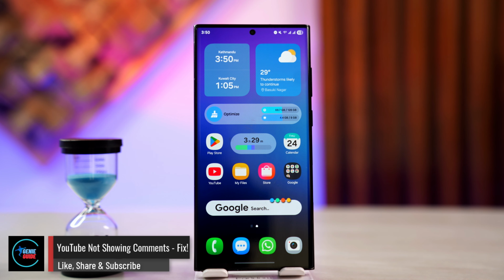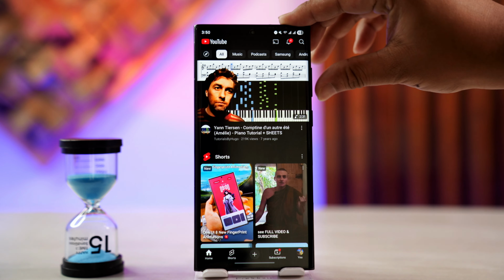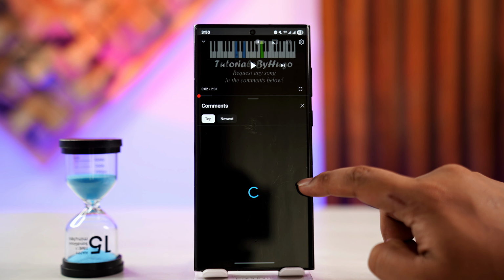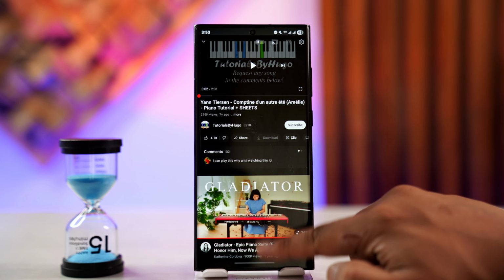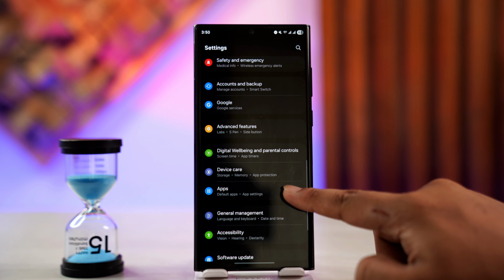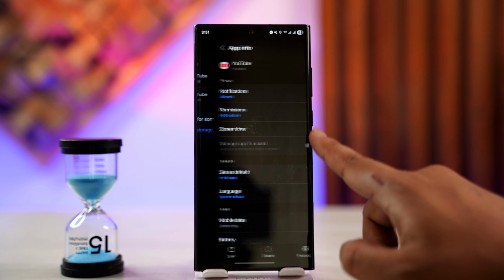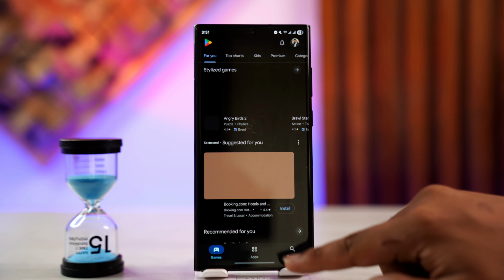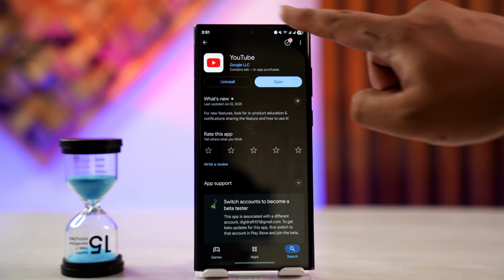YouTube Not Showing Comments ! Fix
If YouTube isn’t showing comments on a video, the issue could be due to several factors including internet connection problems, app glitches, outdated software, or restrictions set by the video uploader. This video covers step-by-step methods to resolve the issue on both Android and iOS devices, helping you restore full functionality to the comments section on the YouTube app.

First, confirm that you're connected to a stable internet connection. Sometimes, weak or unstable Wi-Fi or mobile data can prevent parts of the YouTube interface, including comments, from loading. If you're on Wi-Fi, switch to mobile data or vice versa to see if the comments appear after refreshing the app.

If you're using an Android device, go to your phone’s Settings, scroll to Apps, and search for YouTube in the app list. Tap on YouTube, go to Storage, and clear the cache files. If that doesn't work, you can also try clearing data—note that this will log you out of the app and reset all preferences. On iOS, you can’t clear cache directly, but deleting and reinstalling the app will have a similar effect.

Another common fix is to ensure your YouTube app is up to date. Go to the Play Store (for Android) or App Store (for iPhone) and check for updates. Newer versions of the app often fix bugs or loading issues, including missing comment sections.

Also, keep in mind that some videos may have comments disabled by the uploader or YouTube itself (especially if the video is flagged as made for kids), so no troubleshooting step will reveal comments on those specific uploads.

Timestamps:
0:00 Introduction
0:16 Check internet connection
0:29 Clear YouTube cache and data (Android)
0:47 Update the YouTube app
0:54 Conclusion